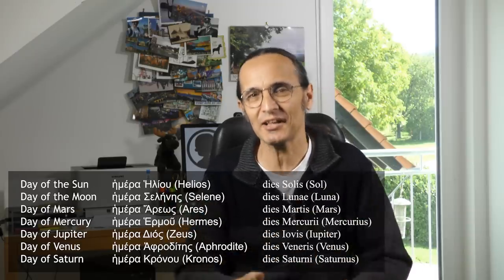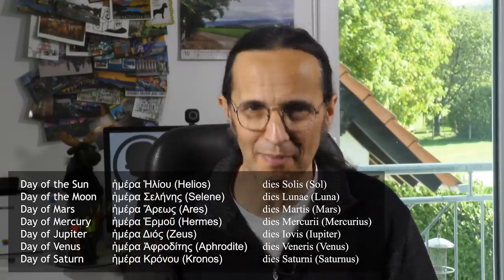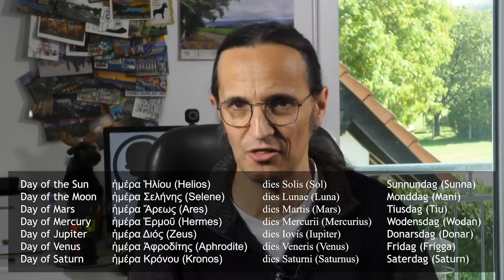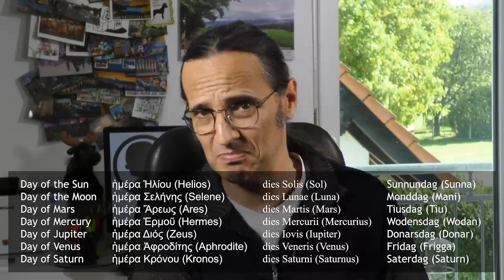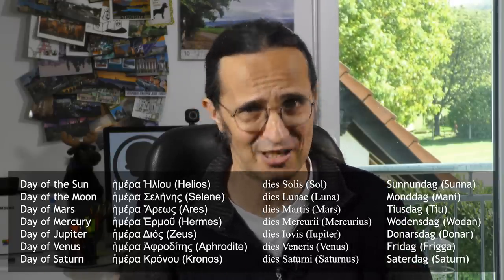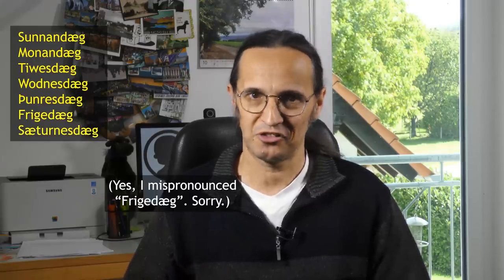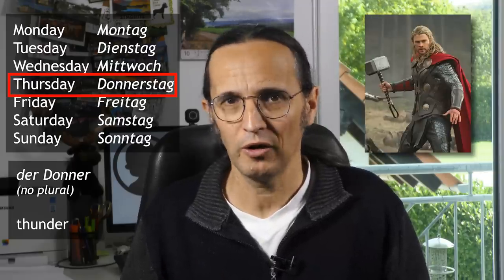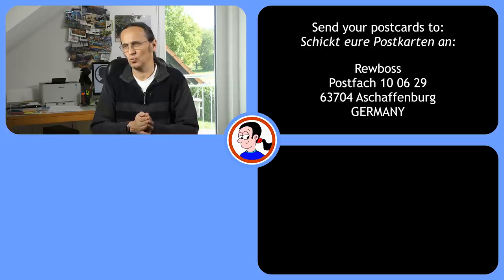Why is Wednesday so weird in German?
The German names for most of the days of the week are straightforward, but Wednesday sticks out as really weird. Why is it called "Mittwoch", which means "midweek", and where do the names of the days of the week come from anyway?

Chapters:
00:00 What's the deal with Wednesday?
00:25 Babylonians and Israelites
01:39 Greek, Latin and Germanic
02:37 Modern German
03:26 Christian missionaries
04:07 The first day of the week

Send letters and postcards to:

Rewboss
Postfach 10 06 29
63704 Aschaffenburg
Germany